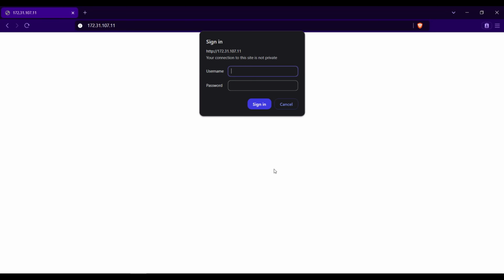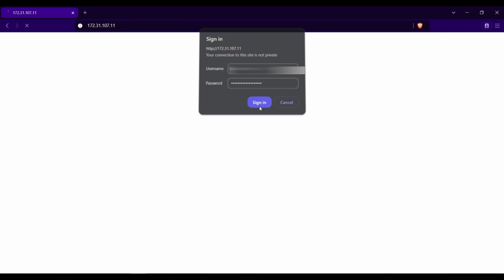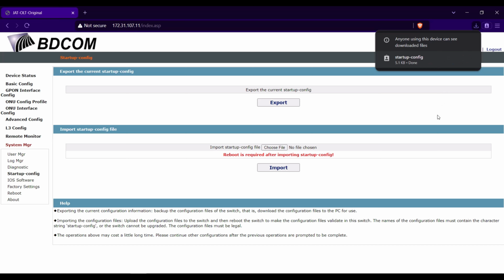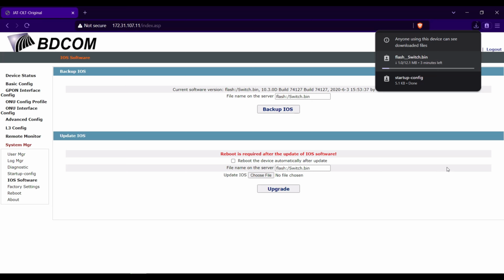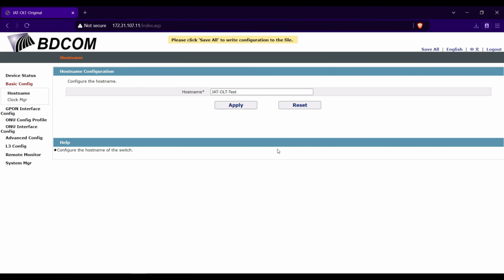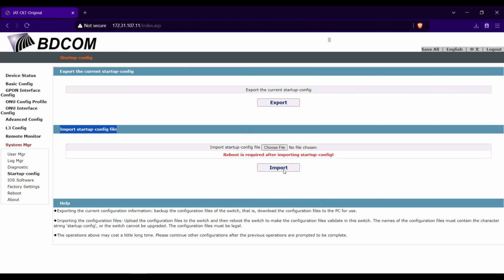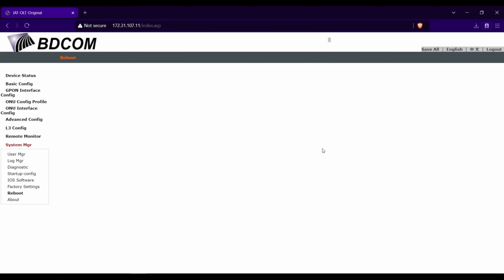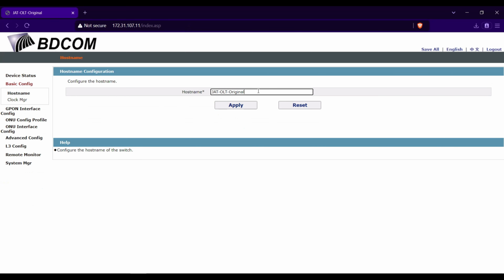BDCOM GPON OLT Tutorial - Backup and Restore | BDCOM GPON OLT Configuration Step by Step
Learn how to setup BDCOM GPON OLT.

In this video tutorial, I will show you how to backup and restore configuration in BDCOM OLT.